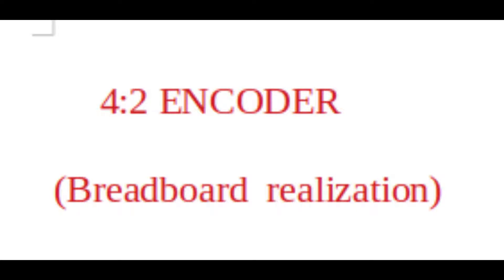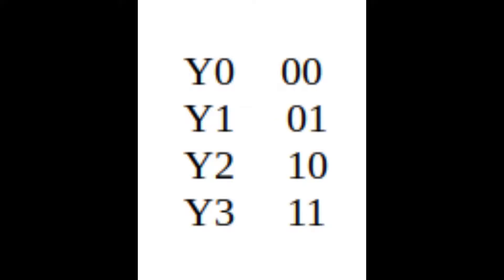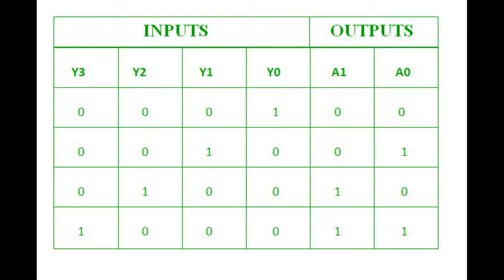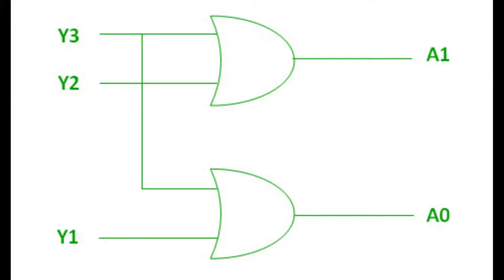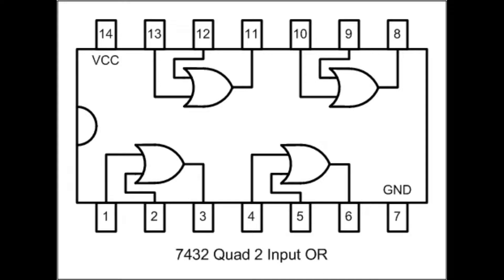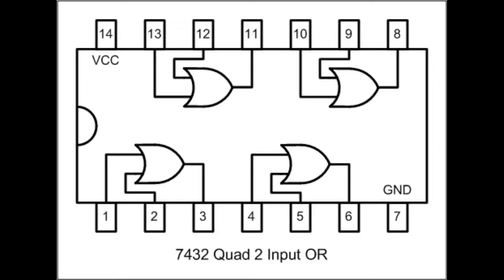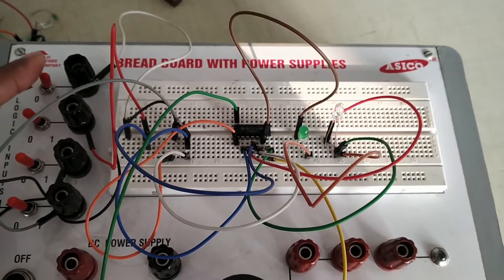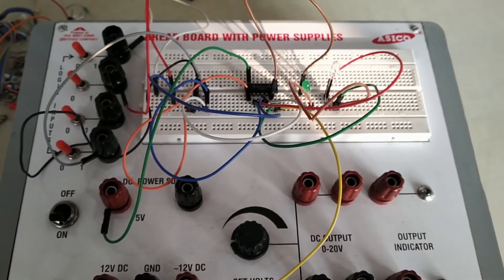Encoder using breadboard and 7432 IC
4:2 encoder using breadboard